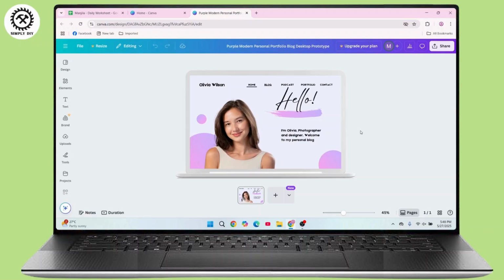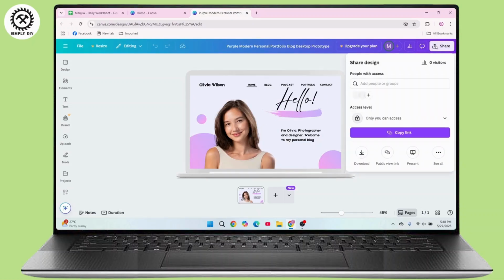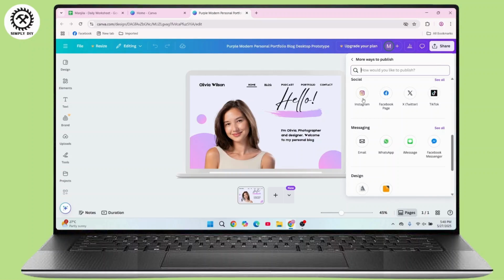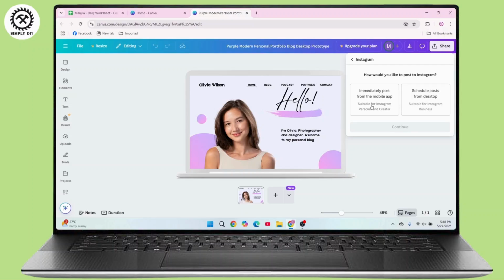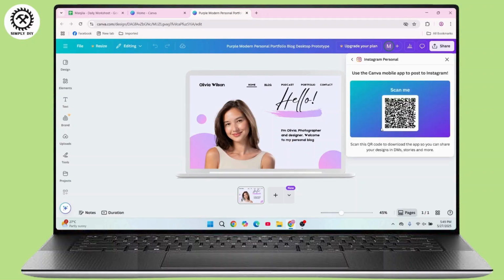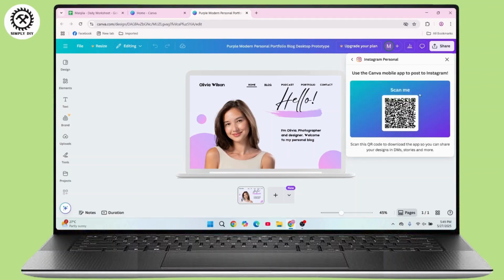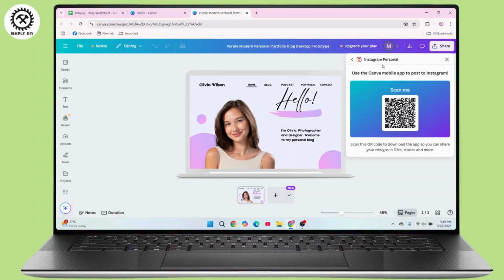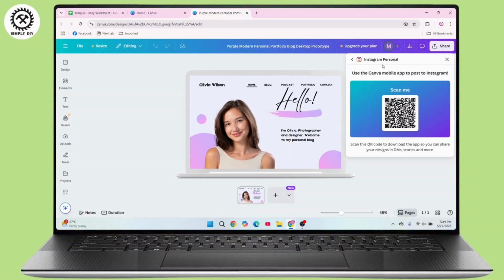How to Publish Canva Designs to Instagram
Want to publish your Canva design directly to Instagram? In this quick tutorial, learn how to publish your Canva designs to Instagram using your mobile device. Whether you have a personal, creator, or business account, we’ll walk you through each step to share your design seamlessly.

📽️ Chapter Timestamps:
00:00:00 - Introduction
Learn how to publish Canva designs to Instagram quickly and easily.

00:00:10 - Login to Canva
Visit canva.com and ensure you're logged into your account.

00:00:20 - Locate Share Button
Navigate to the top right and click the "Share" button on your design.

00:00:30 - Choose Instagram Option
Click "See all" → Choose "Social" → Select "Instagram."

00:00:45 - Pick Posting Method
Choose between posting from mobile (personal/creator) or desktop (business).

00:01:00 - Scan QR Code
Scan the QR code from your mobile device to open Canva App download page.

00:01:15 - Install Canva App
Download and install Canva on your phone, then log in.

00:01:25 - Open and Download Project
Open your project → Tap download icon → Tap share.

00:01:40 - Post to Instagram
Select Instagram post → Edit and share directly from app.

00:01:55 - Conclusion
That’s it! Your Canva design is now shared to Instagram.